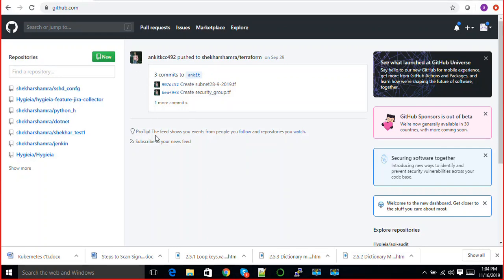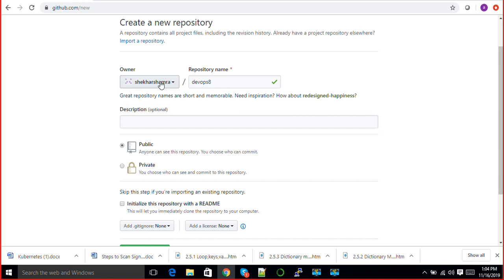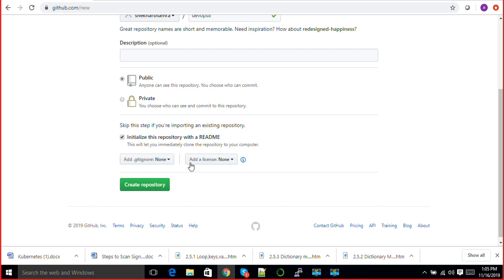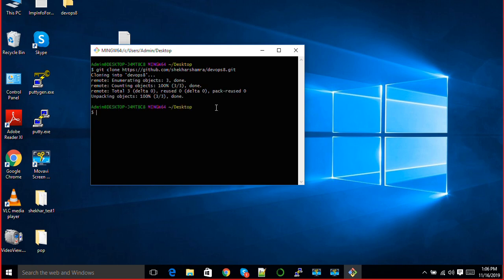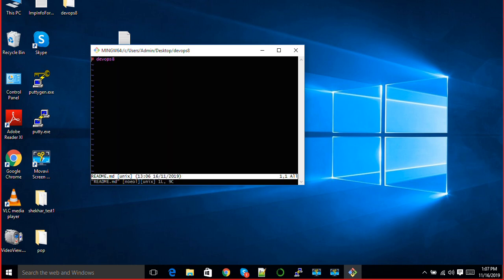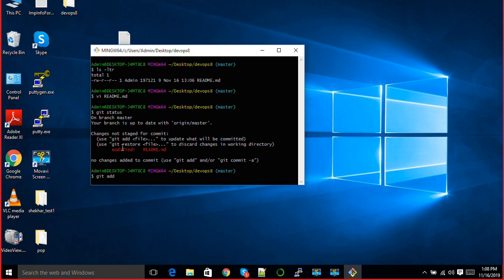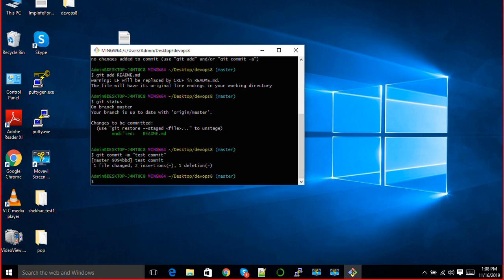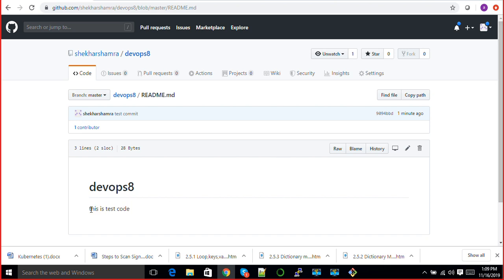Session 1 | DevOps - Creating Git Remote Repositories, Clone, Modify & Push it to Remote Repository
Topic Covered
Cloning an Existing Repository
Recording Changes to the Repository
Staging Modified Files
Viewing Your Staged and Unstaged Changes
Committing Your Changes
Push Your Changes to Remote Repository